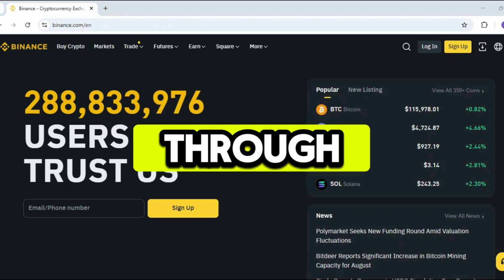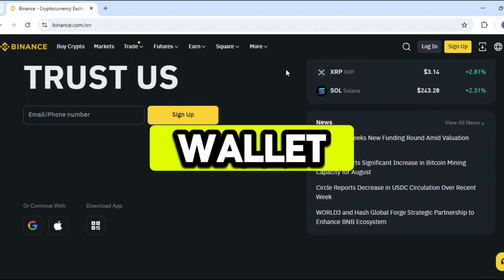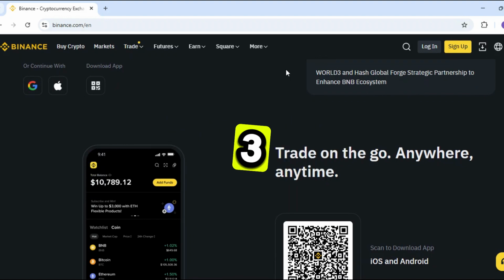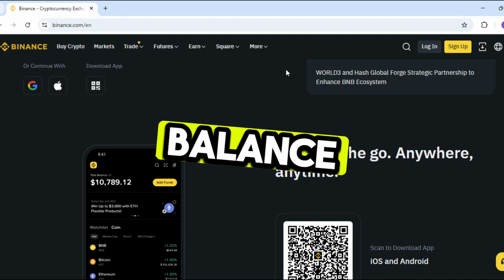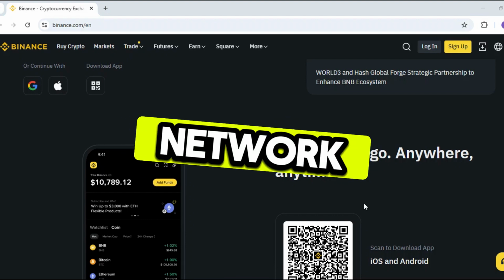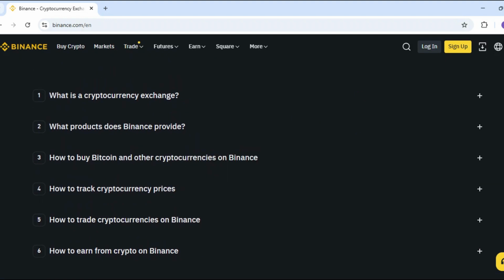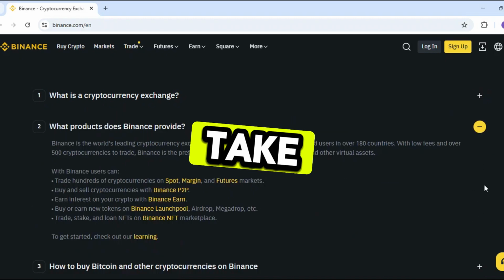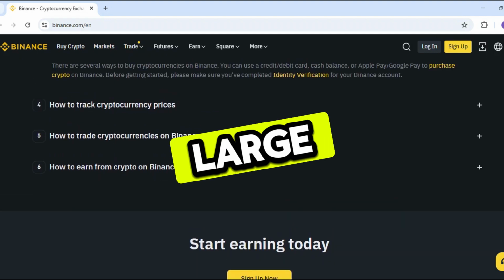How To Transfer USDT From Web3 Wallet To Binance – Easy Step-by-Step Guide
Want to transfer USDT from your Web3 wallet to Binance quickly and safely? 💰📱
In this easy tutorial, I’ll show you how to move USDT from any Web3 wallet to your Binance account step by step, ensuring your funds arrive securely and without errors.

You’ll learn how to check network compatibility, copy your Binance deposit address, and execute the transfer correctly. This guide guarantees a safe, hassle-free process for anyone looking to trade or manage USDT on Binance. 🚀

By the end, you’ll know exactly how to transfer USDT from your Web3 wallet to Binance and start trading or managing your crypto smoothly.